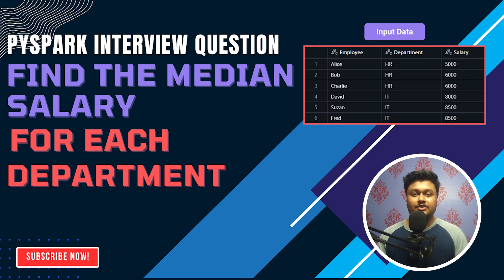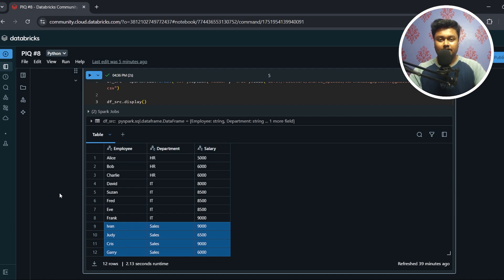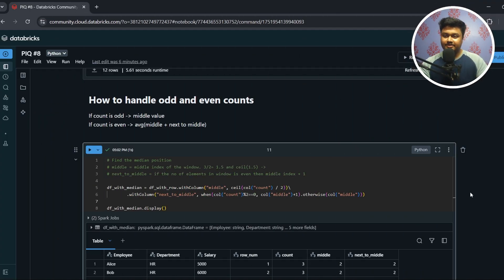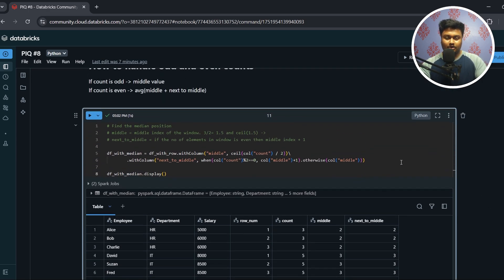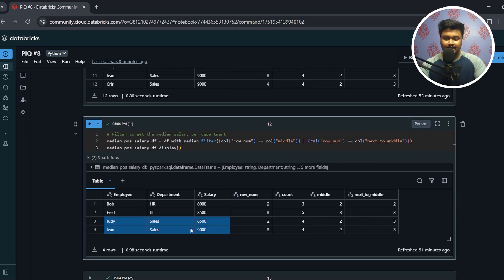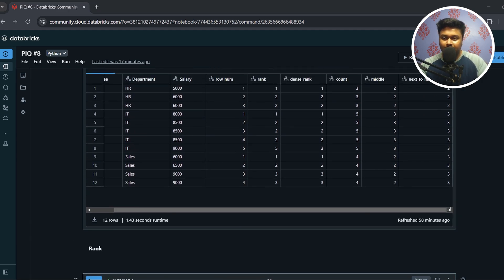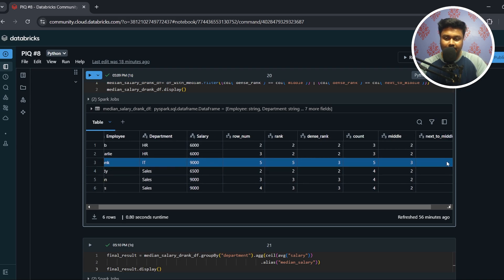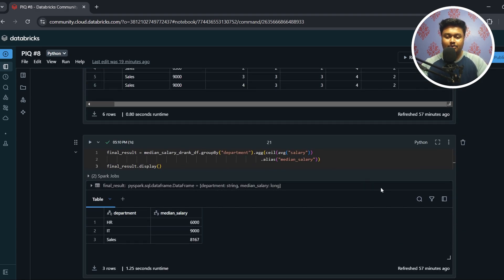Find The Median Salary For Each Department | Pyspark Interview Questions #8 | Data Engineering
Hi everyone, hope you are doing fine. In this video I have discussed a common pyspark interview questions. The question is - From the given employee data find the median salary for each department

Happy learning!

How to Switch From QA to DE Role